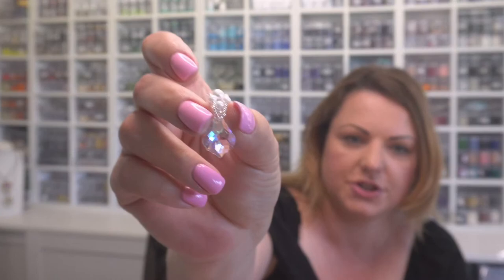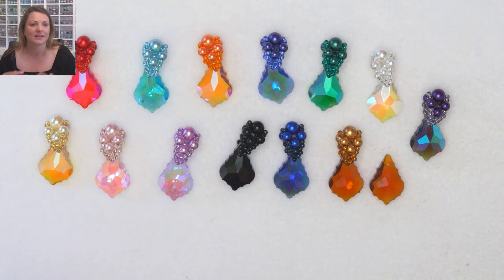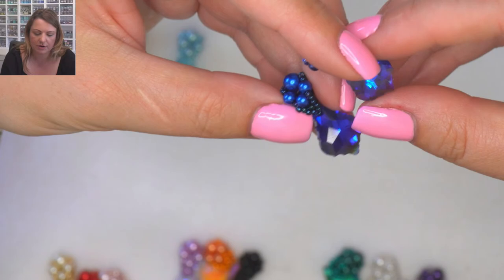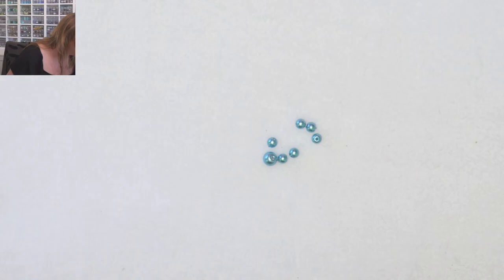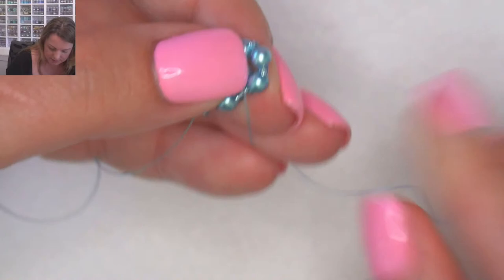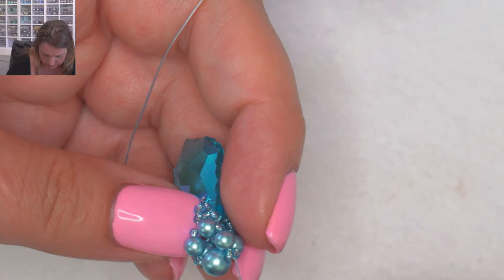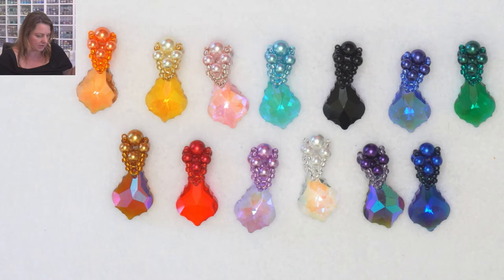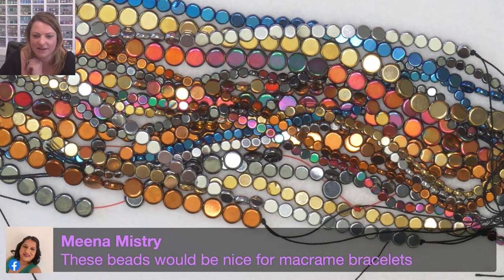How To Create a Beaded Bail Around a Pendant with Glass Pearl & Toho Seed Beads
In todays live tutorial I will be showing you step by step how to create these incredible Sparkly Crystal Baroque Pendants by using Glass Pearl and Toho Seed Beads together to create a beaded bail. Once you’ve mastered this you’ll be able to use the beading technique in so many future projects also. 😊

👉 Materials Used in the Video:

➡️ Glass Pearl Round Beads 4mm & 6mm
➡️ Toho Glass Seed Beads Size 11
➡️ Crystal Baroque Pendant
➡️ Needle & Thread

Our Youtube Channels (Each one is a slightly different
content):